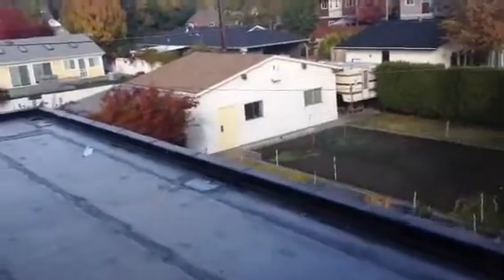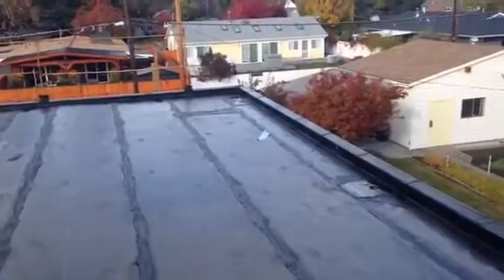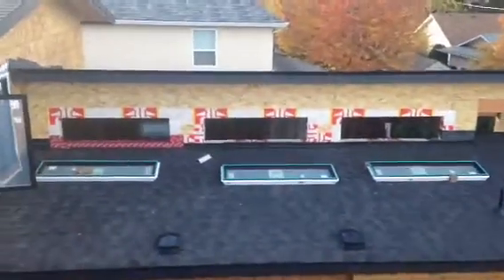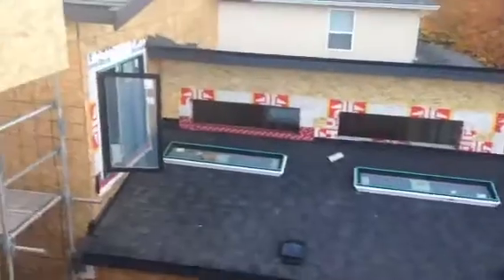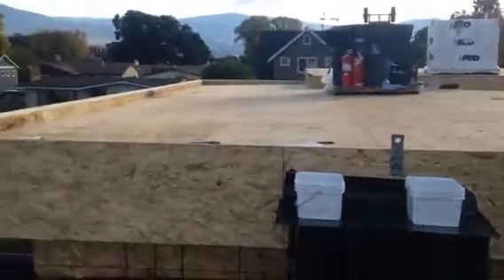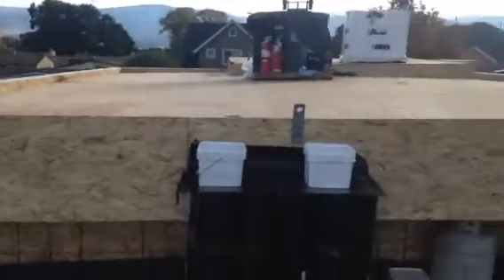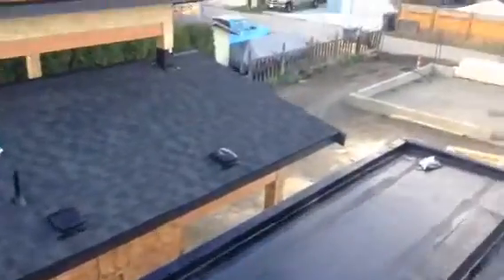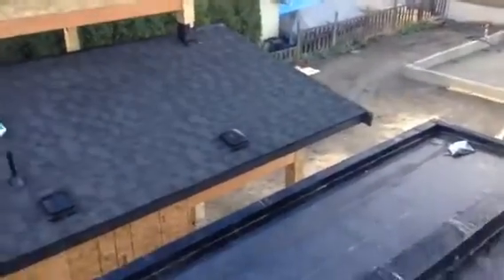Morrison Avenue Development Vlog - October 21, 2016